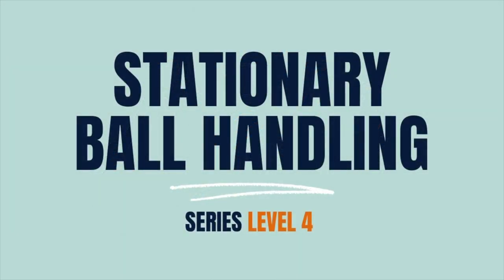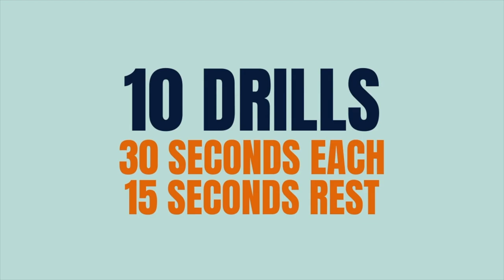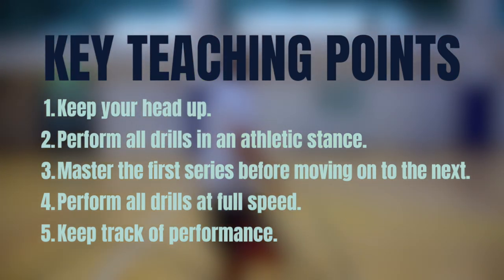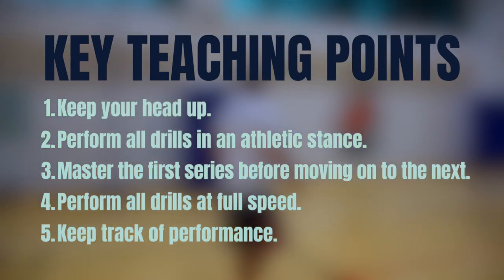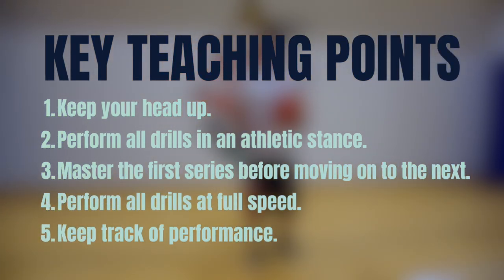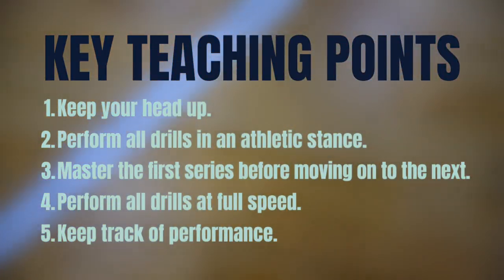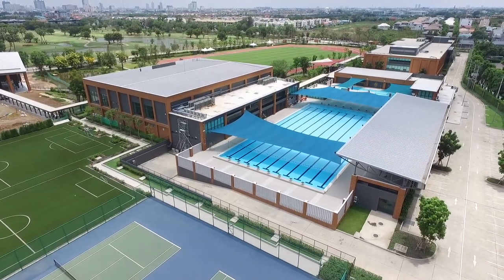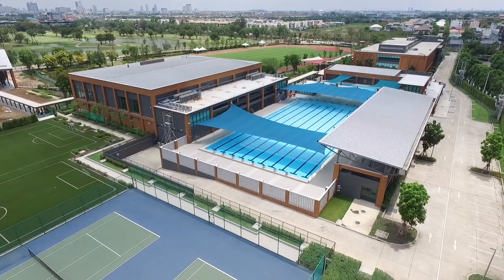Basketball Skills Training: Stationary Ball Handling Level 4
Take your basketball skills to the next level with our bespoke training videos to help improve your stationary ball handling. With level 4, things are now starting to get even more challenging. Coach David is making it look easy, but it takes lots of practice!

Wellington College Bangkok is an academically selective international school offering a world class and all-round education in English for children from 2-18 years old. To find out more about us and to arrange a visit, please visit our